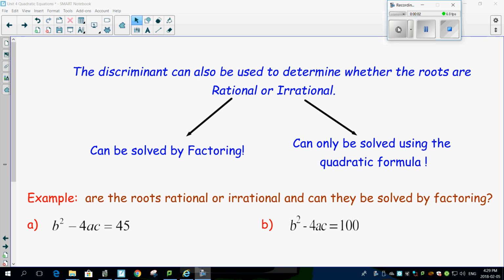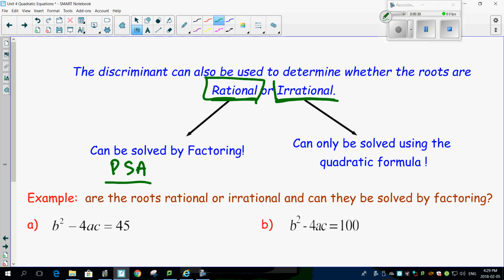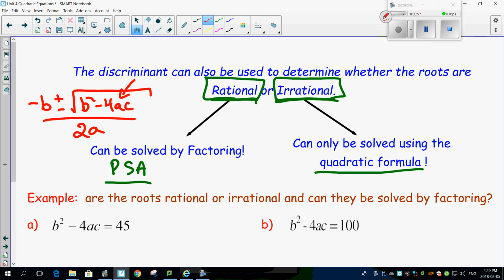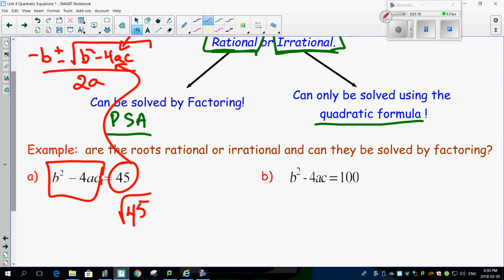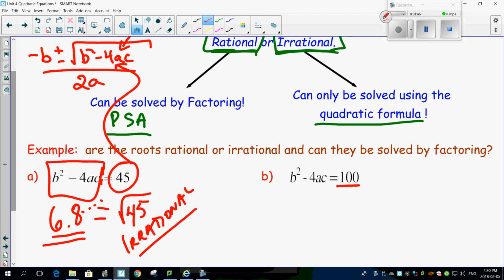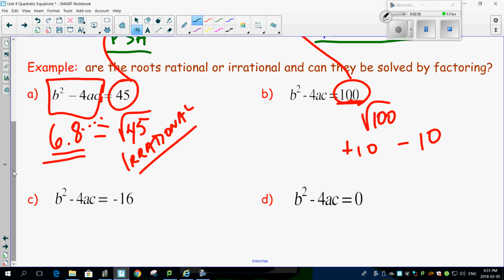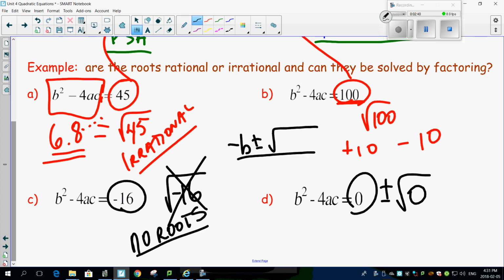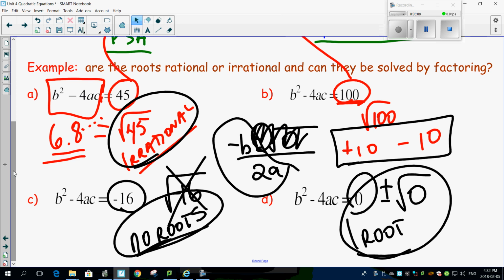Unit 4 4 6 Using the Discriminant to Determine the Nature of the Roots PART 2